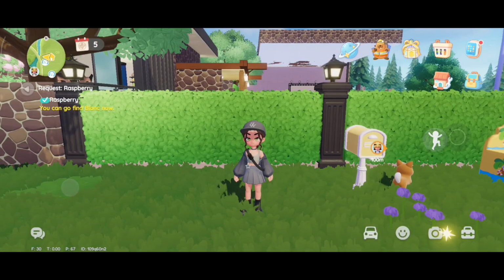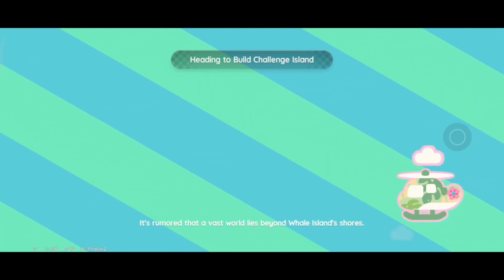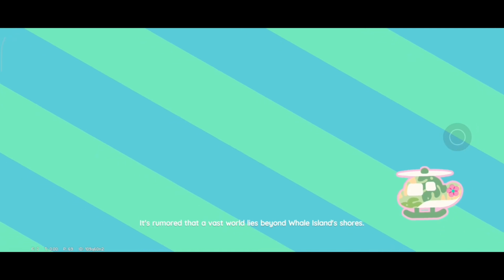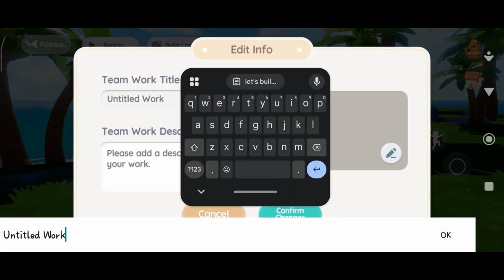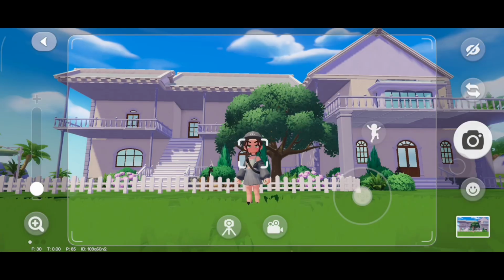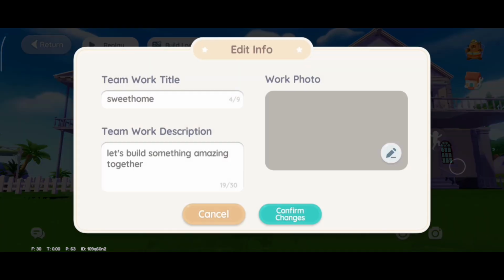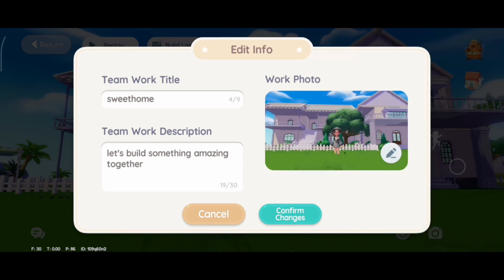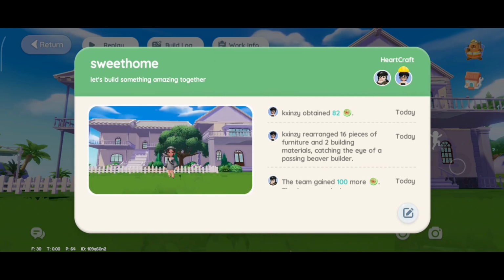YOUR BUILD LOOKS MESSY?! - How to Edit Work Info in Heartopia Beaver Cup Tutorial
Want your project to stand out in Heartopia? Learn how to properly edit your work info so your team build looks clean, organized, and impressive!

🛠️ Easily edit your work name and description
📸 Add eye-catching photos to showcase your build
⚡ Make your project look more professional instantly
🎯 Simple steps anyone can follow
🚀 Improve your team presentation in minutes